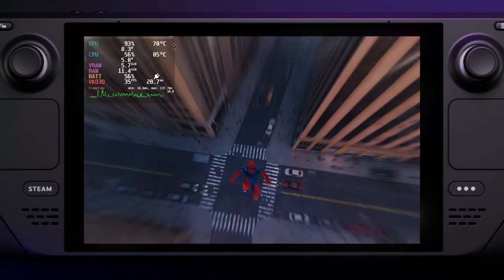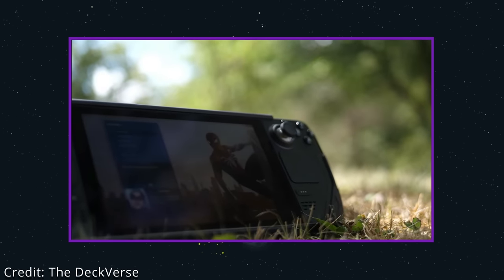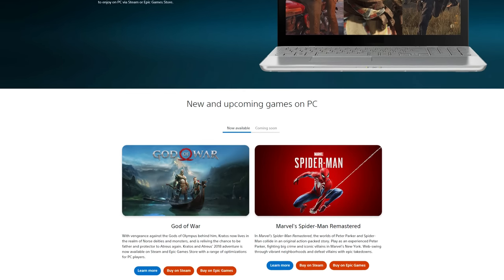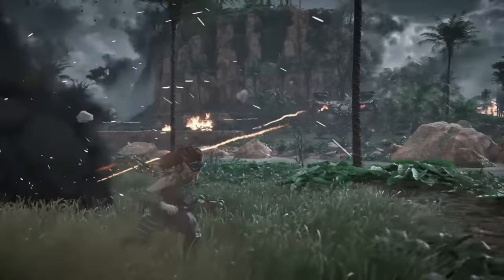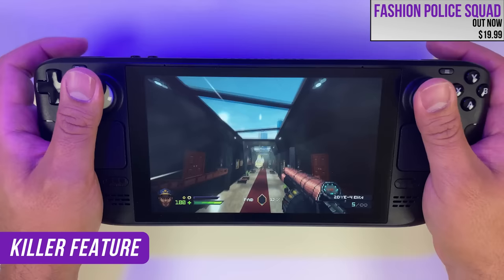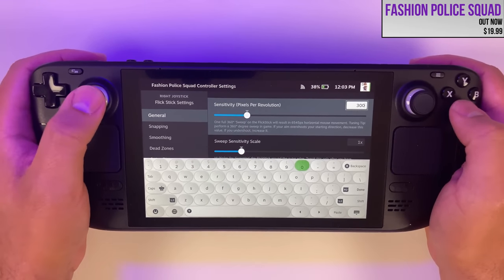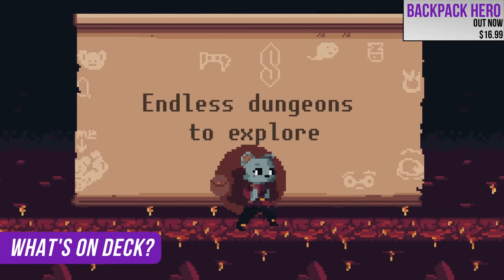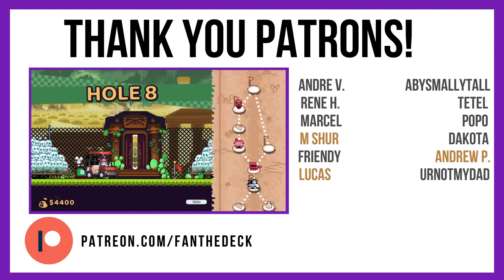Nobody’s Talking About This!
No one is talking about Spider-Man's killer feature on Steam Deck or the new killer feature in the latest Steam Deck update! So let's talk about it!

S T E A M   D E C K   A C C E S S O R I E S

Micro SD Card 🡆
Micro SD Card Holder 🡆
Dock (4k@60) 🡆
Mini Keyboard (handheld) 🡆
Mini Keyboard (foldable) 🡆
USB C to USB Adapter 🡆

G A M E S

C H A P T E R S
00:00 Start
01:01 Spider-Man Remastered
06:47 PlayStation PC
10:29 Steam Deck Updates
13:19 Killer Feature
17:46 More Deck News
19:35 What’s on Deck
21:58 Community Spotlight